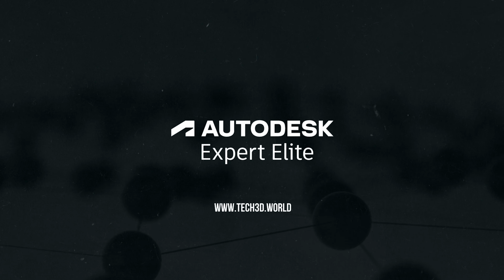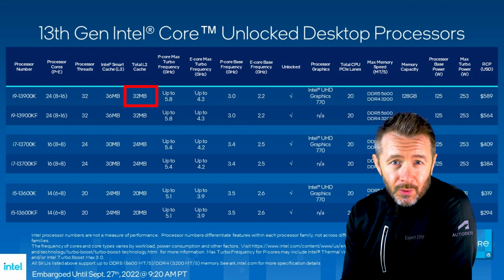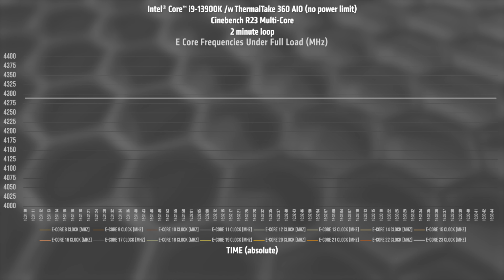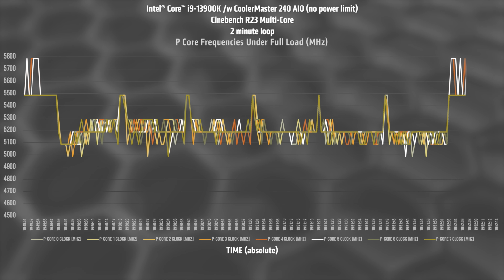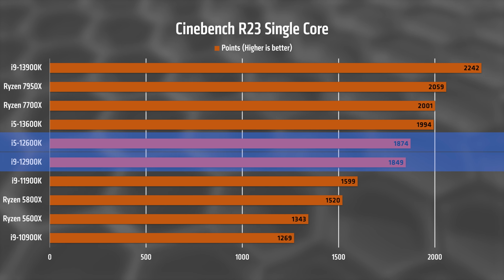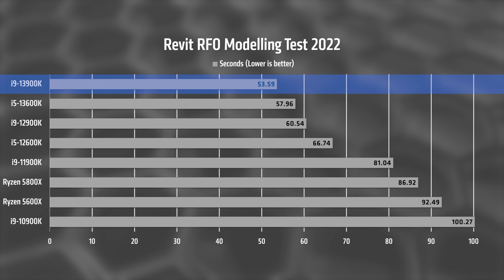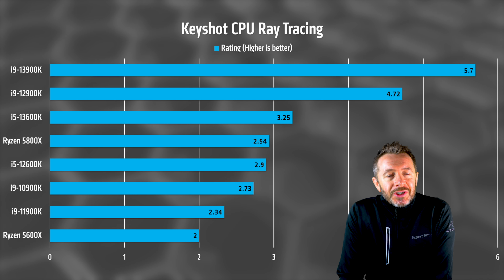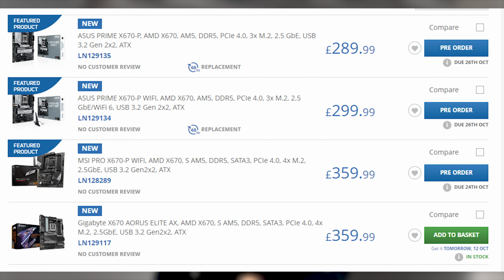How good is Intel 13th gen? (Pro/CAD/Rendering)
Intel 13th gen Core i9-13900K and i5-13600K are out! Are they any good for CAD and other pro applications? Come see Raptor Lake in all it's glory, or not?

Intel i9-13900K
Intel i5-13600K
ThermalTake 360mm Liquid Cooler
MSI Z690 Force Wifi
Corsair HX1200i Power Supply
Corsair Vengeance DDR5 32GB 5600 RAM

I designed and released a workstation performance benchmarking tool for Autodesk Inventor called InvMark, it's free.

0:00 Intro
0:47 What is Raptor Lake & Specs
2:09 Closer look at the i9-13900K
3:23 The test bench spec
4:04 Frequency, temps & power graphs
8:19 Performance benchmarks
14:18 Conclusion - Upgrade worthy?
15:27 Conclusion - Strengths & value proposition
16:26 Conclusion - The power consumption, consumer vs business
18:10 Conclusion - Vendor prebuilt pro workstations